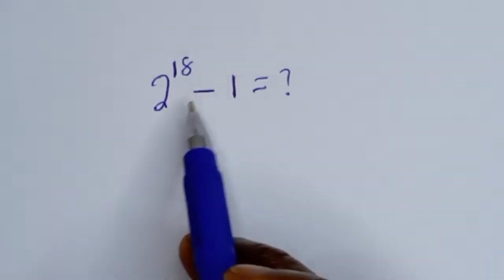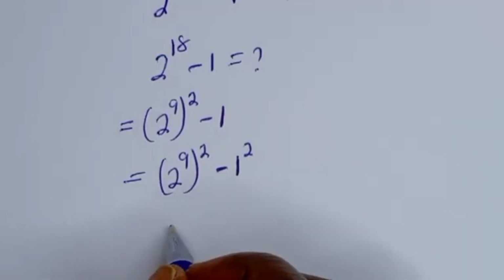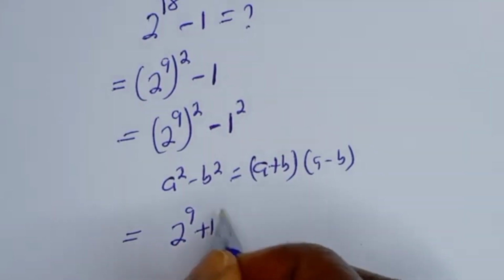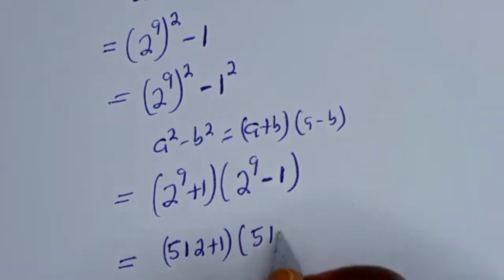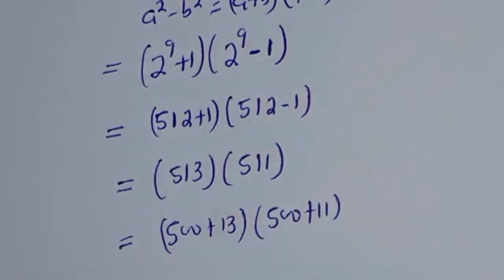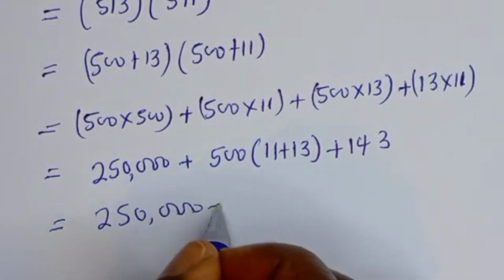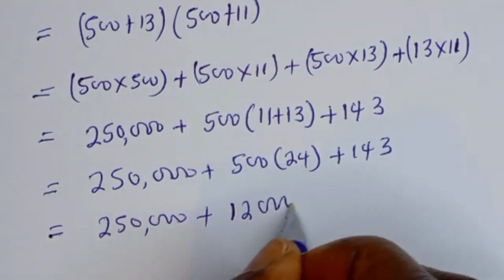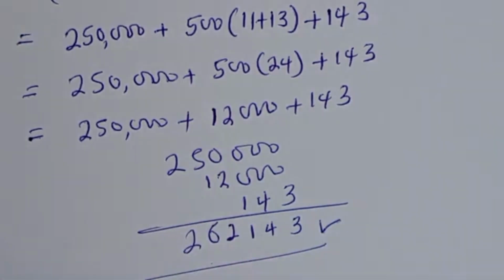A Nice Math Olympiad Question 2^18-1=? | Can You Solve This? | No Calculator Allowed